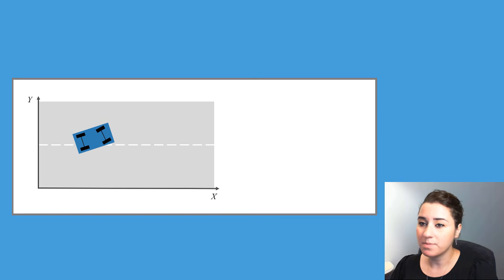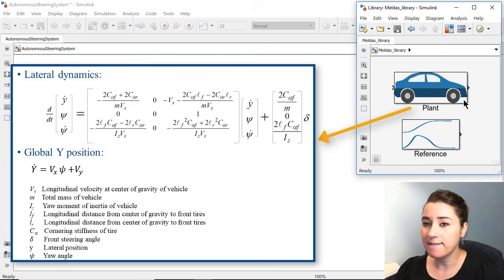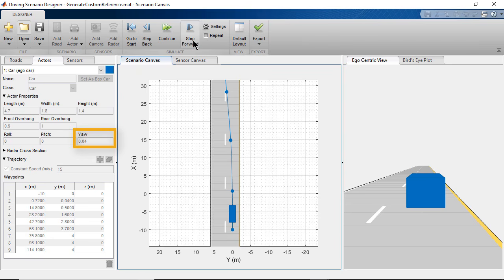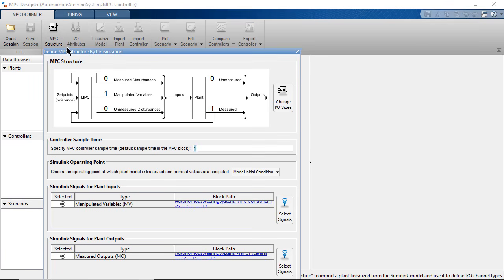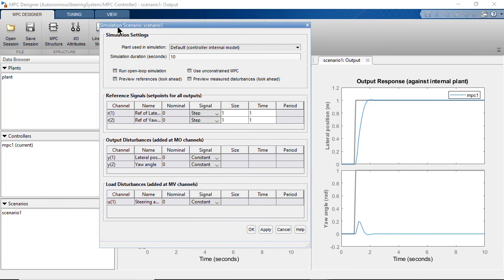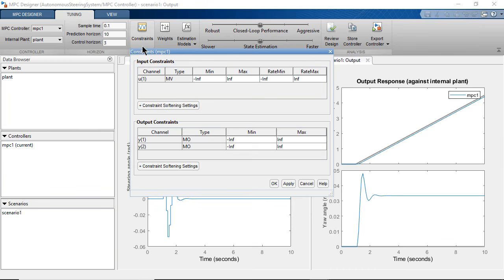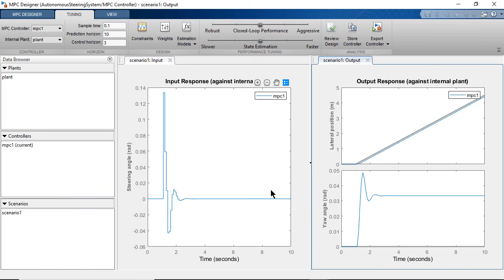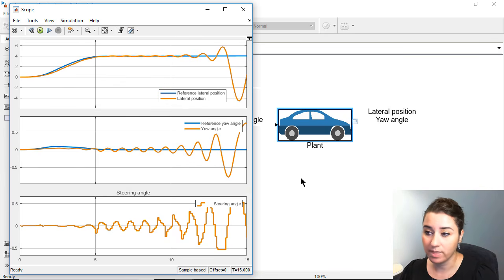How to Design a Model Predictive Control Controller with Simulink | Understanding MPC, Part 6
Learn how to design an MPC controller for an autonomous vehicle steering system using Model Predictive Control Toolbox.

This video walks you through the design process of an MPC controller. Using the MPC Designer app that comes with Model Predictive Control Toolbox, you can specify MPC design parameters such as controller sample time, prediction and control horizons, and constraints and weights. You can then fine tune your controller and evaluate its performance.

For the autonomous steering vehicle example demonstrated in this video, a custom reference trajectory is created using the Driving Scenario Designer app, which is part of Automated Driving System Toolbox™.

Download this hands-on MPC virtual lab to practice design of model predictive controllers for an autonomous vehicle steering system

- Free Technical paper on Adaptive Cruise Controller with Model Predictive Control